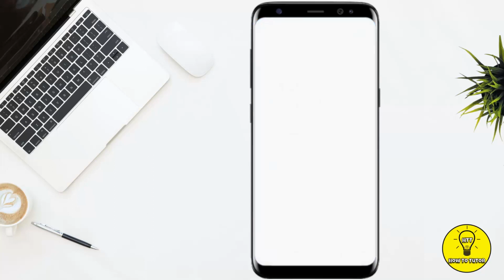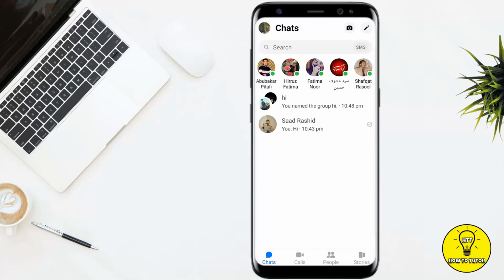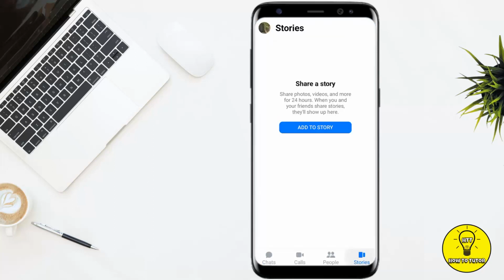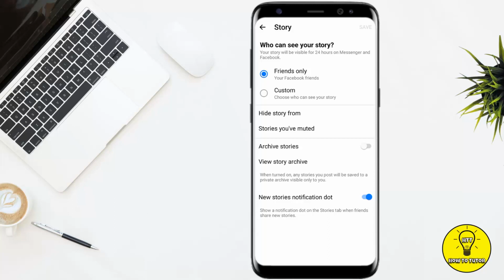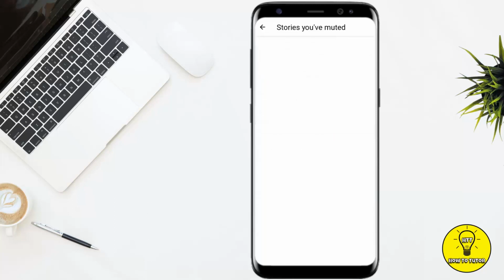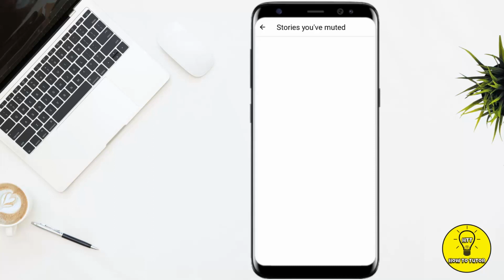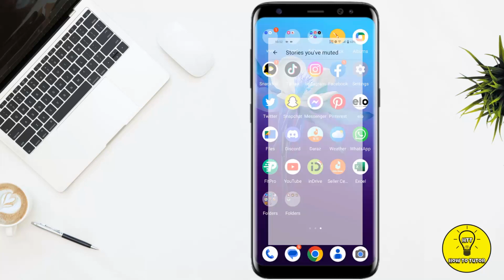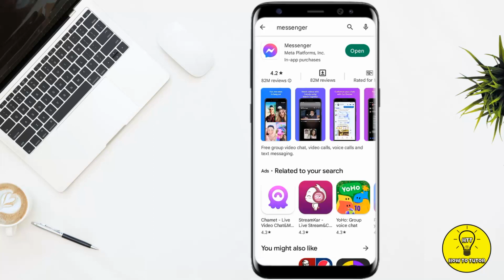How To Fix Messenger Story Not Showing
In this video we will teach you "How To Fix Messenger Story Not Showing"

You can also search this video via:

- messenger story problem
- how to fix messenger story problem